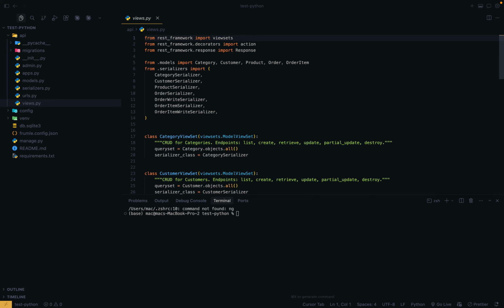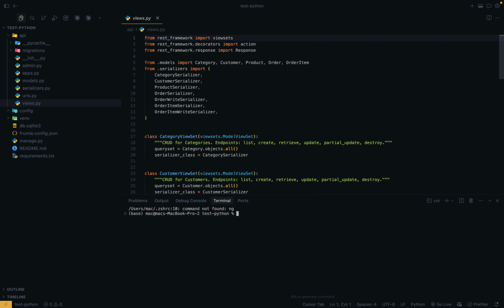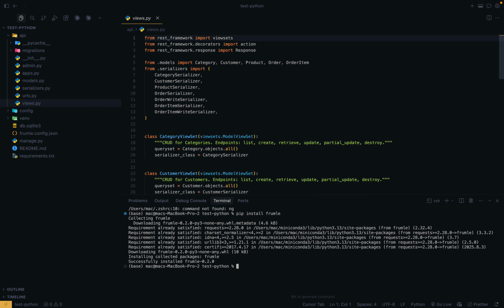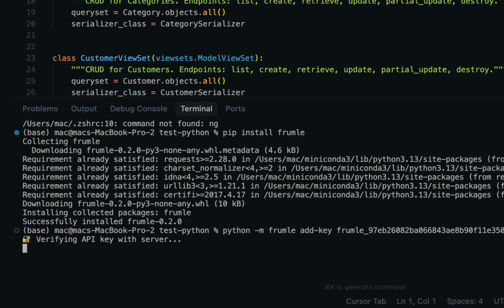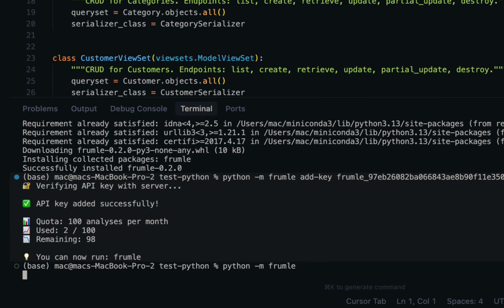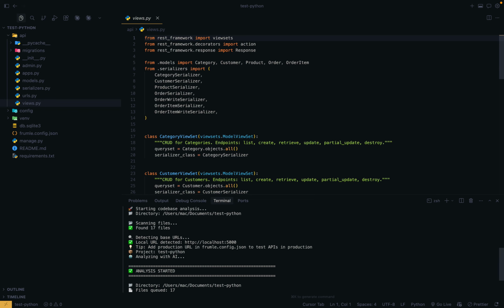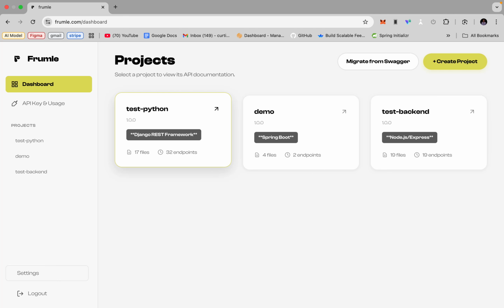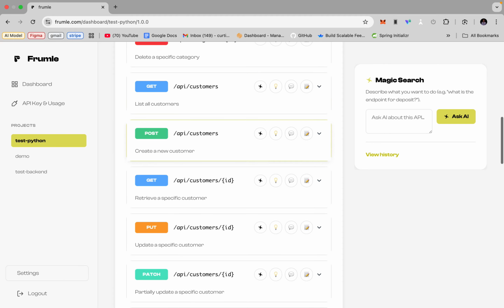How to document your Python Backend with Frumle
This video will show you how to document your backend endpoints with Frumle.